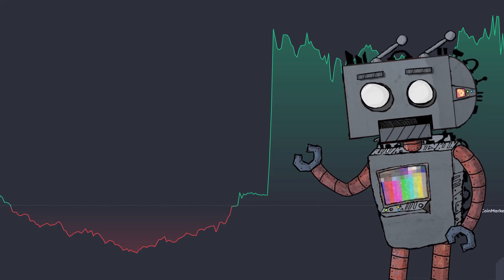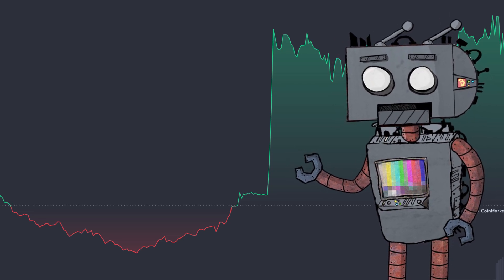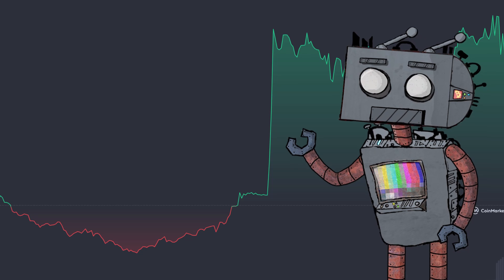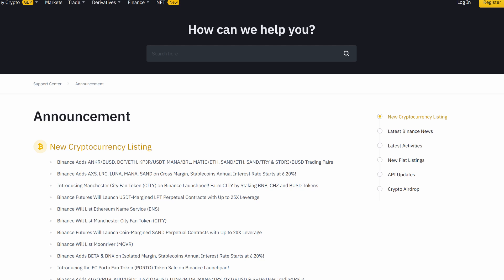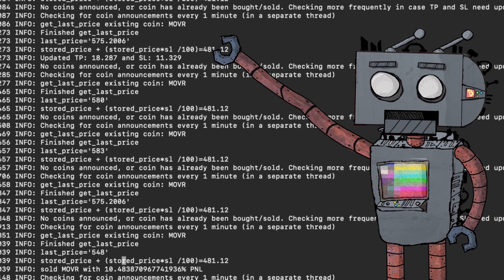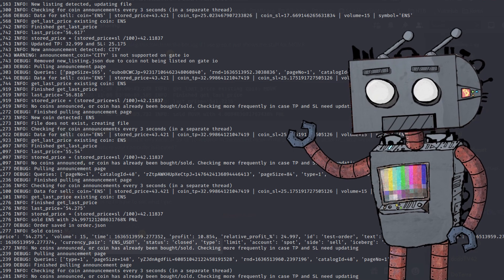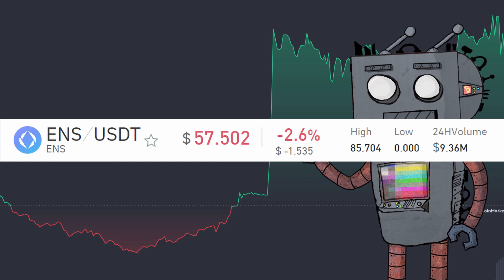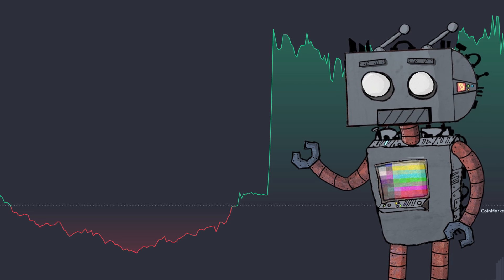My new listing sniping crypto trading bot made a profit!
Made a profit with an open source crypto trading bot I made that uses Binance Announcements to place trades on gate.io for new coin listings. Will the crypto trading bot remain profitable if more people use it?

Want to talk Trading bots?